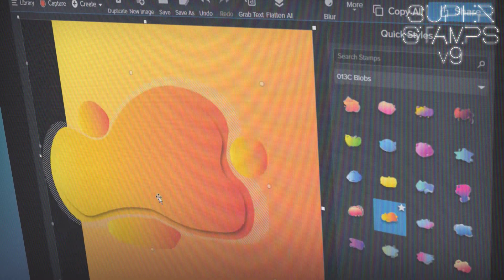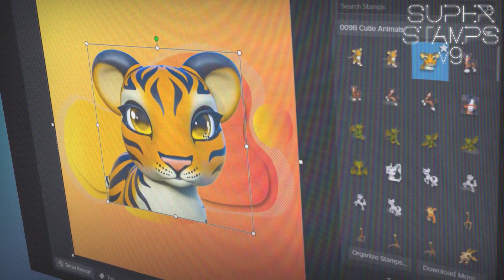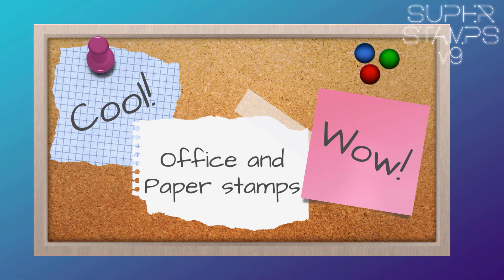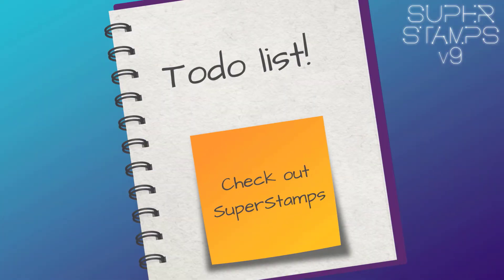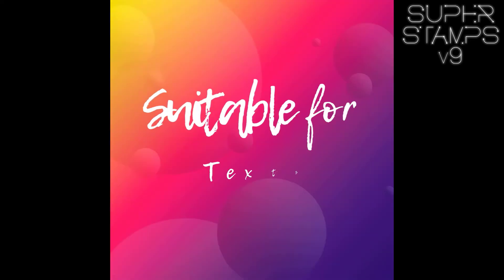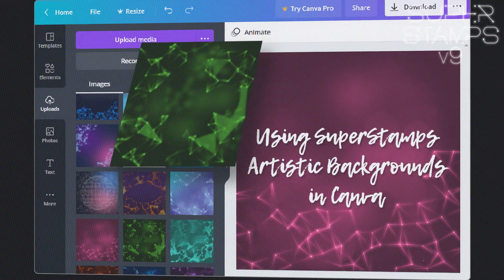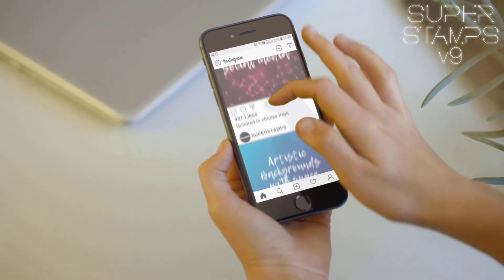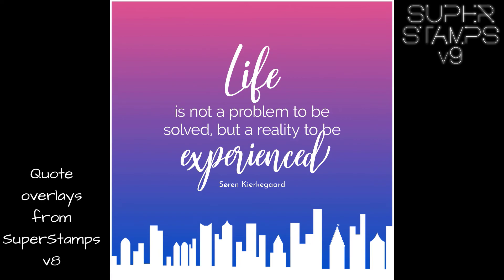10,000 Snagit Stamps - SuperStamps v9 What's Included, new stamps for Snagit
I am proud to present our new Snagit Stamps and graphics collection, SuperStamps v9, check out the full scope

SuperStamps is a huge collection of visual communication assets, created to aid the presenter, teacher, marketer, trainer, etc., to create stunning and professional-looking visual documentation.

The stamps/icons included in SuperStamps cover a wide variety of areas.

The stamps also offer great versatility, you can install and use them directly in Snagit (installer included), but you can also use them directly in virtually any graphics, presenter, or video software, including cloud apps such as Canva, online presentation, and collaboration tools etc., etc...

You'll find SuperStamps v9 jam-packed with useful cool stamps. Developed with and for our clients, including the most useful, professional, and nicest looking stamps.

These are just a few of the new categories. In the video, we're showcasing some highlighted new collections, and please check out our product page to find all included stamps.

Peter Gillberg
SoftwareCasa